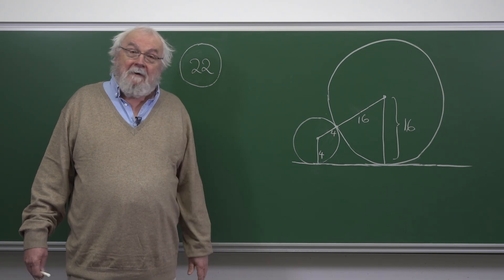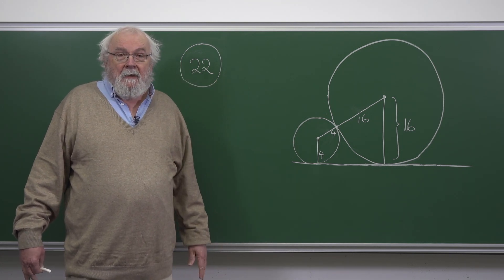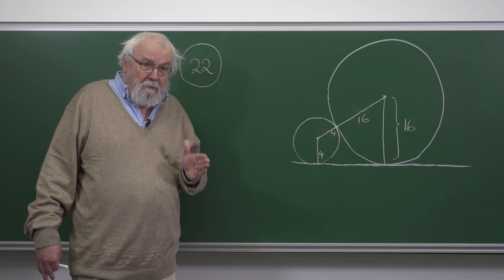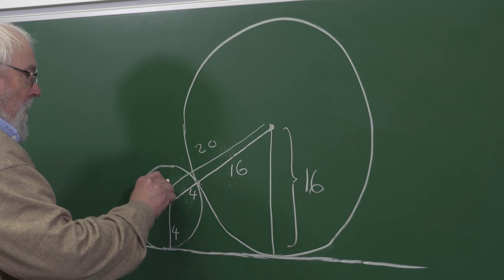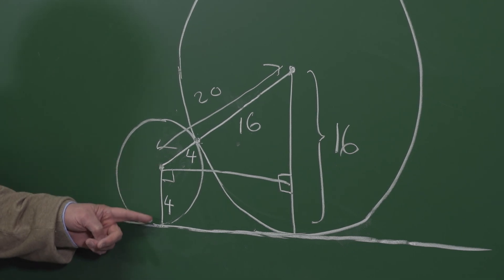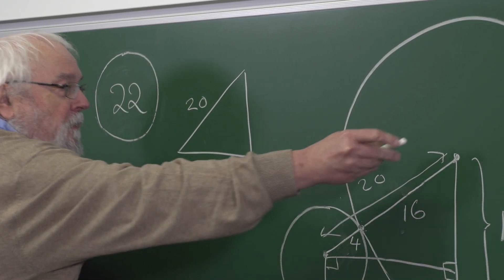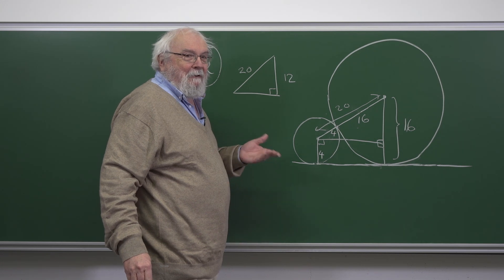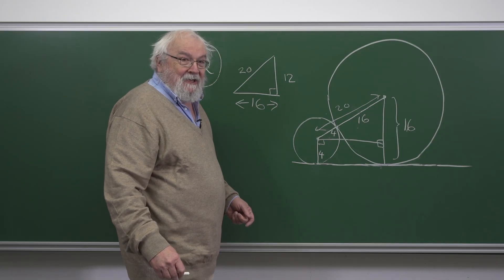IMC 2025 Q22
Two kissing spheres of different sizes both resting on a plane. Geoff Smith calculates the distance between the two contact points of the spheres with the floor.